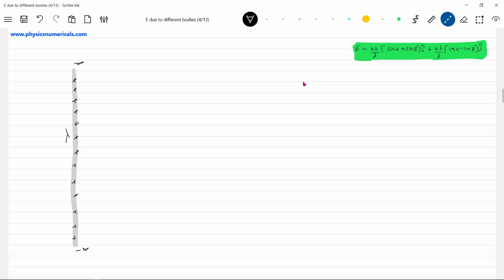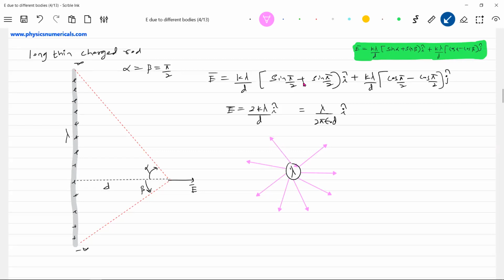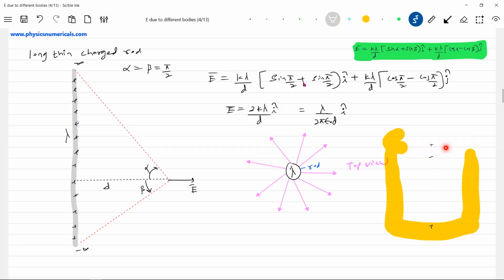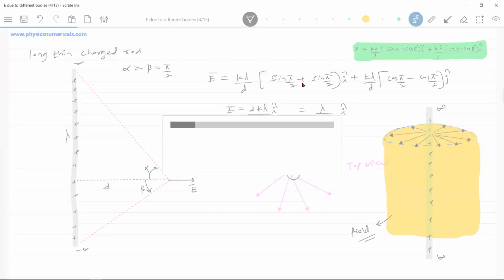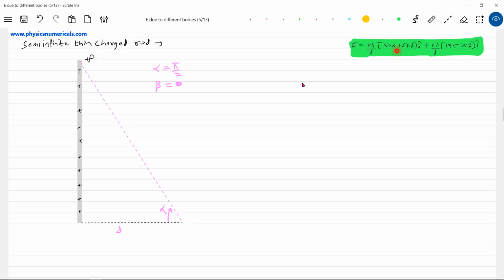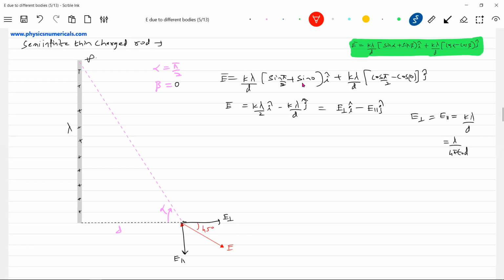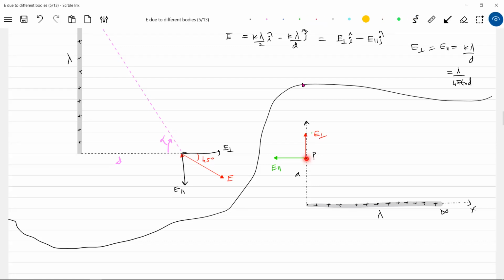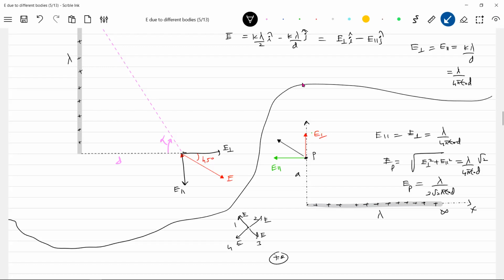3) Physics | Electrosatics JEE Adv | E due to long charged rod and semi-infinite length charged rod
Physics | electrostatics | electric field strength class 12 | | E due to long charged rod and semi-infinite length charged rod Thanx for watching this video😊 . Experience--20yrs ; Mentored below 100 and 1000 JEE Advanced Ranks.